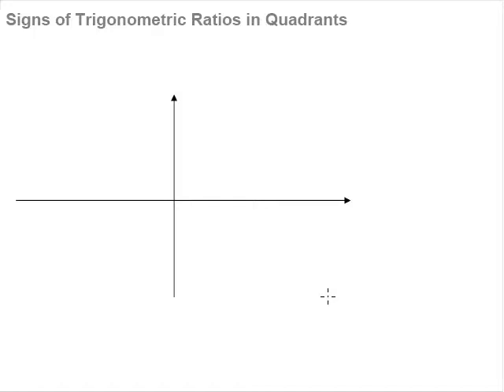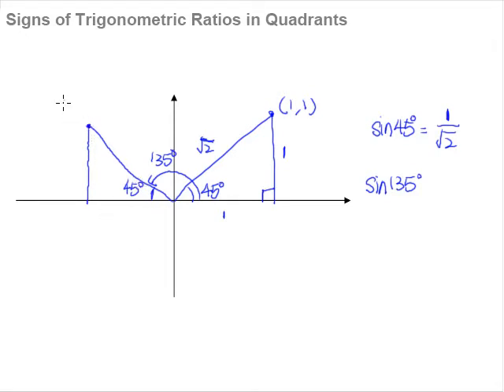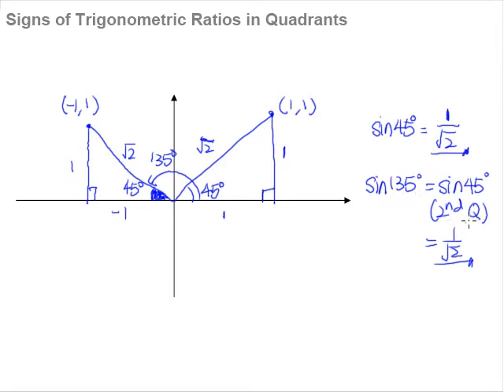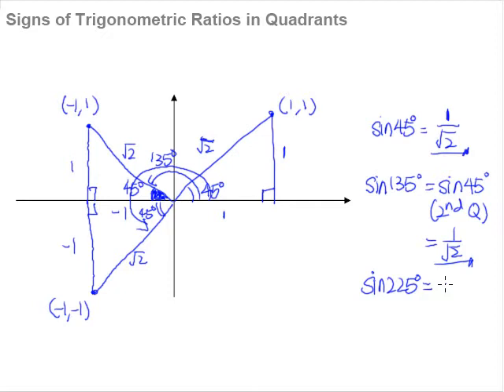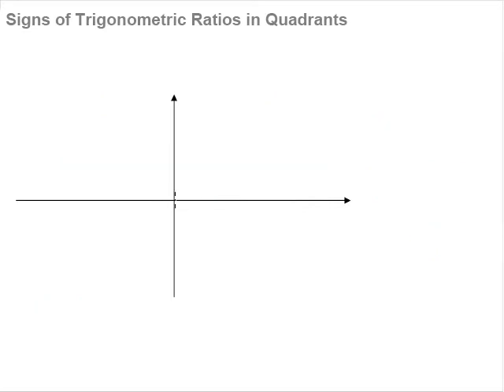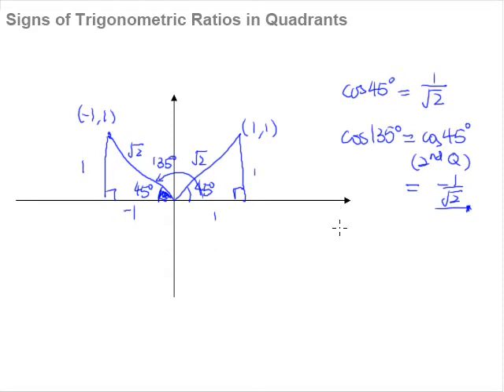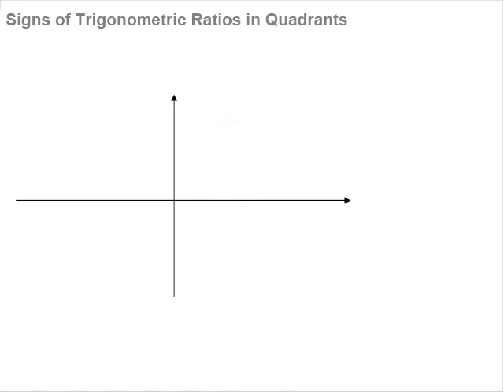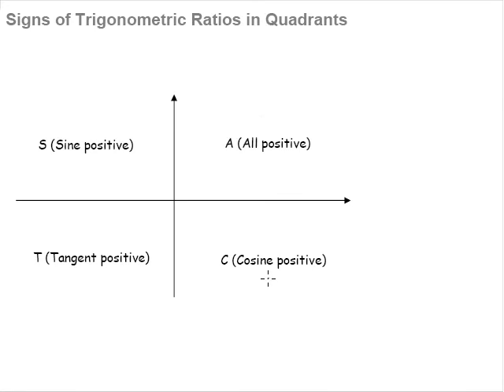2. Signs of Trigonometry Ratios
All trigo ratios are positive in the first quadrant. But only the sine ratio is positive in the second quadrant. This video discusses why this is so and how to remember all these confusing facts using "All Science Teachers Crazy".